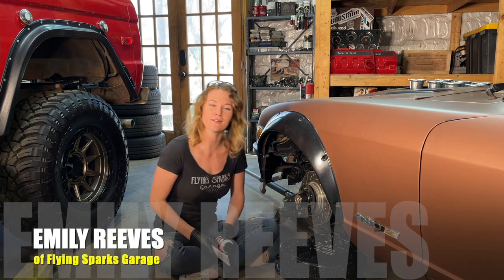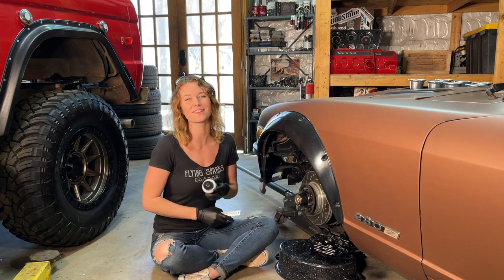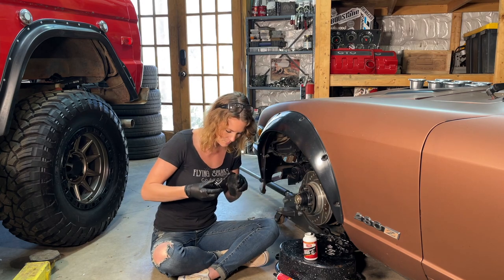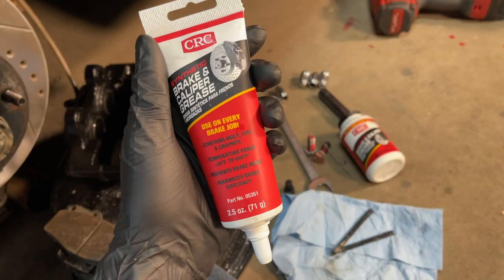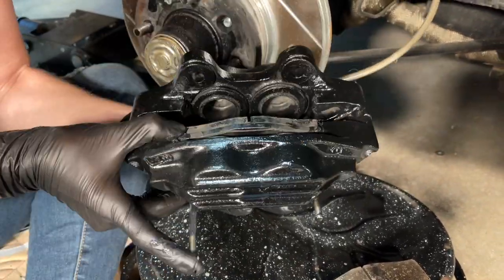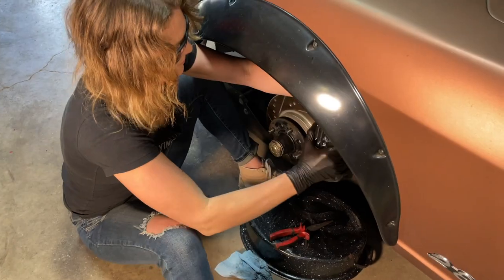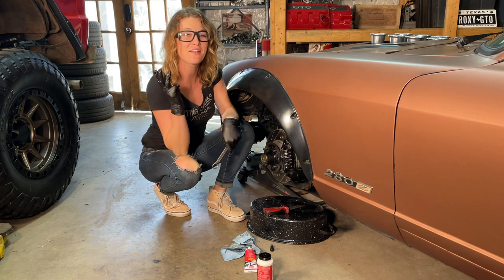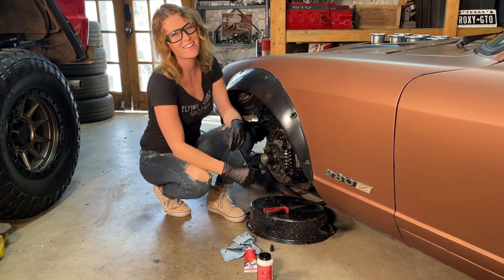Emily Reeves Uses CRC Synthetic Brake & Caliper Grease to Maintain Her Vehicle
CRC Synthetic Brake & Caliper Grease
- Specially developed high-tech formula for use in disc & drum brake systems
- High temperature grease is plastic & rubber safe
- Use on metal to metal contact points and sliding surfaces
- Resists moisture and will not washout

Watch Emily Reeves from Flying Sparks Garage use CRC Synthetic Brake & Caliper Grease on her Datsun.

Thanks @flyingsparksgarage